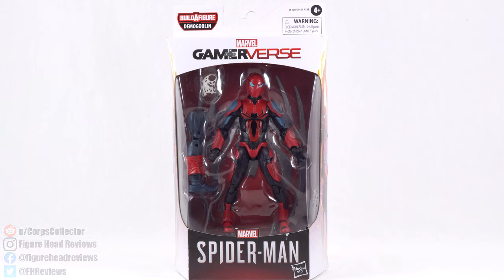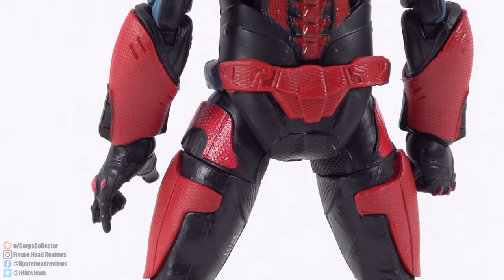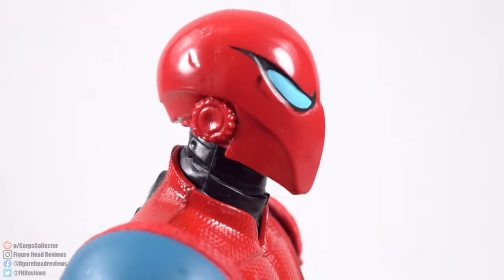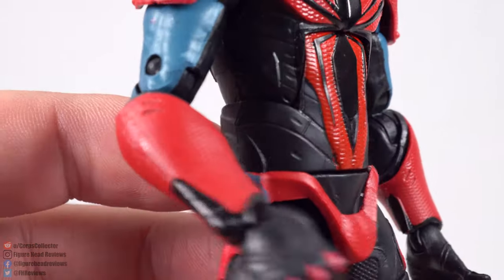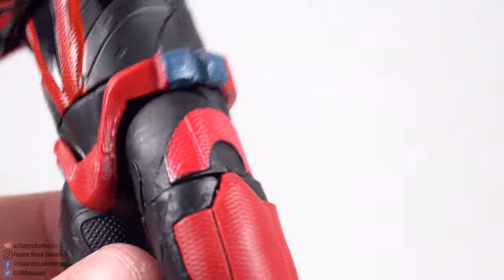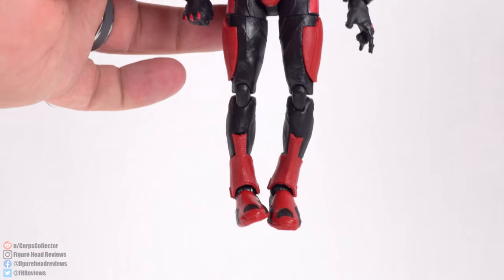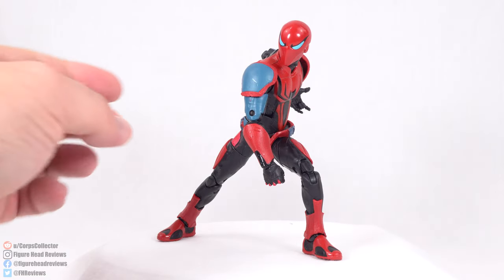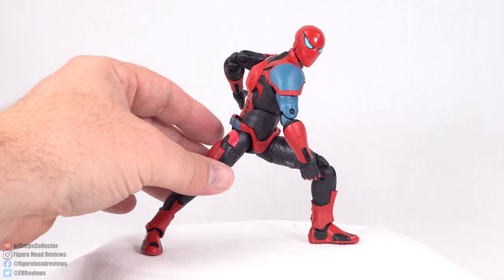Marvel Legends - Spider-Man MKIII Armor - Demogoblin Wave - 4K Action Figure Review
Thanks for checking out my video! I started doing YouTube action figure reviews as another way to enjoy my hobby of collecting figures and other collectibles, and I want to share that with other adult collectors! As time goes on and I'd love to branch out into other toy lines including some classic toys from my childhood in the 80's and 90's! I appreciate the support you give and will continue to do my best to grow and evolve my channel!

My Equipment